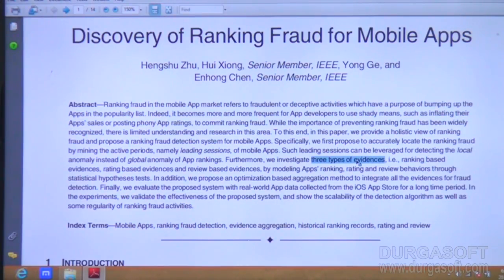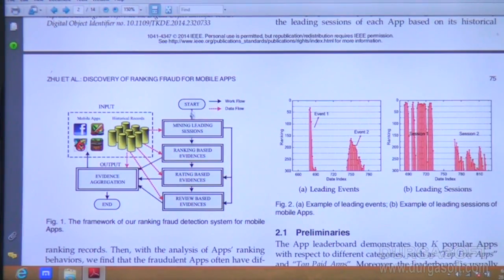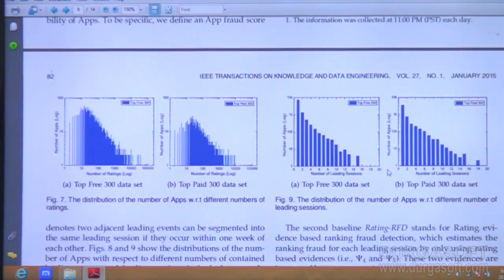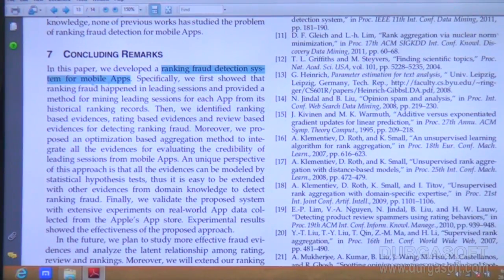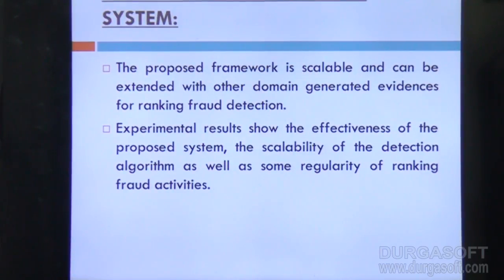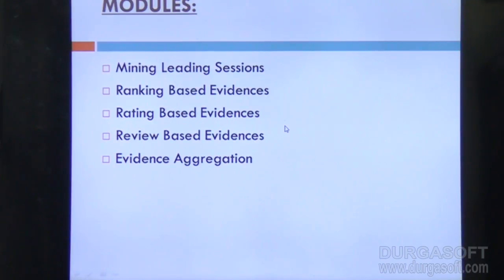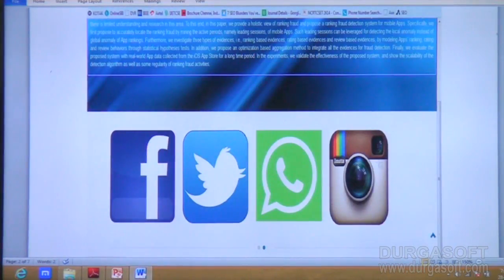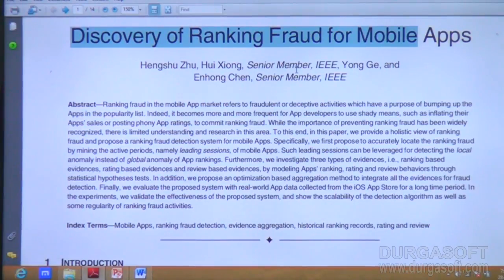Academic Projects || Discovery of Ranking Fraud for Mobile Apps